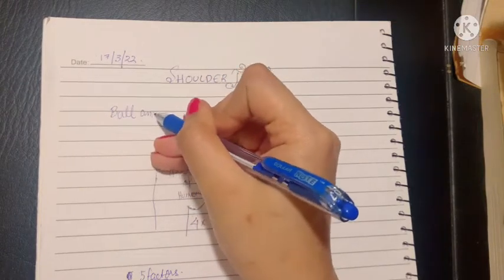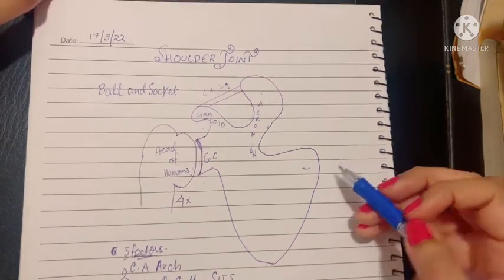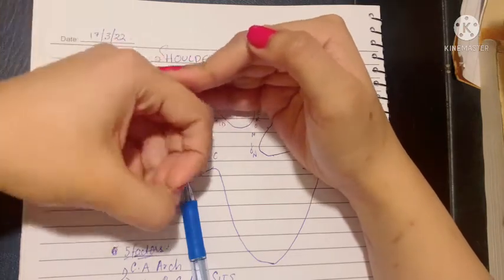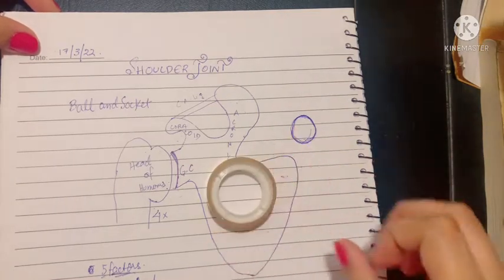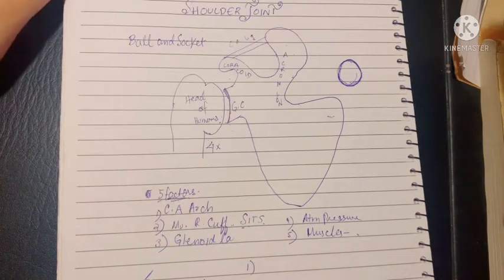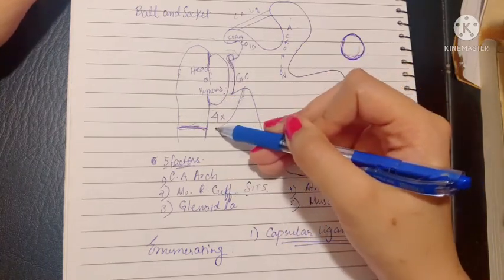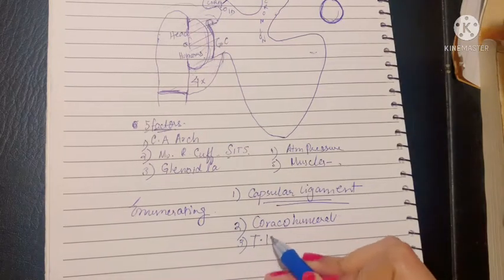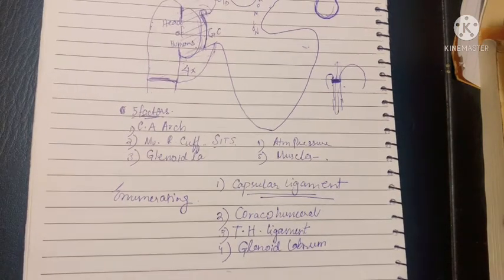Shoulder Joint | Introduction | Ligaments of S.J | Rotator Cuff | Glenoid Labrum | Ball & Socket